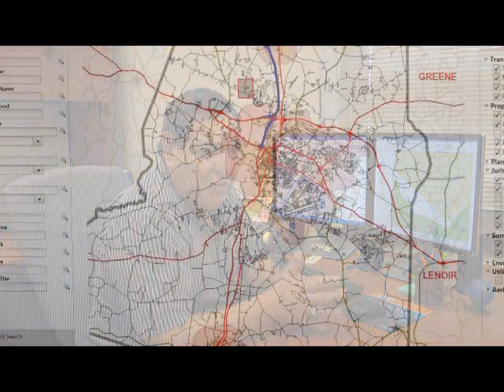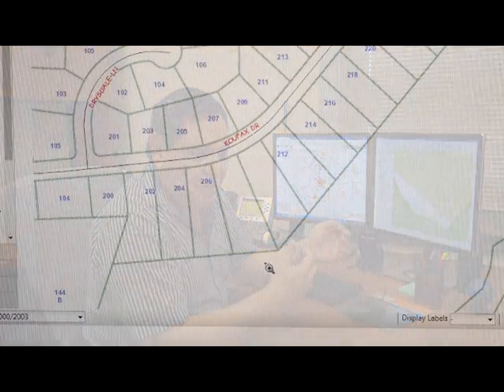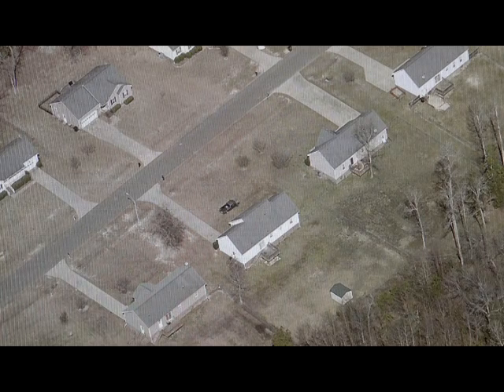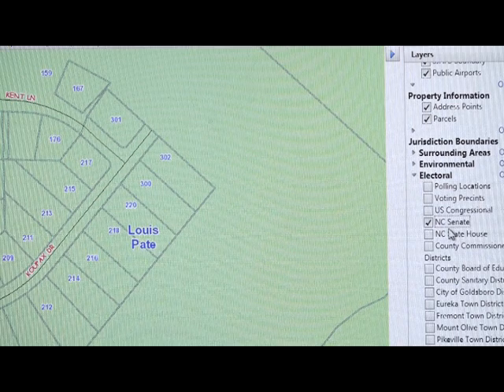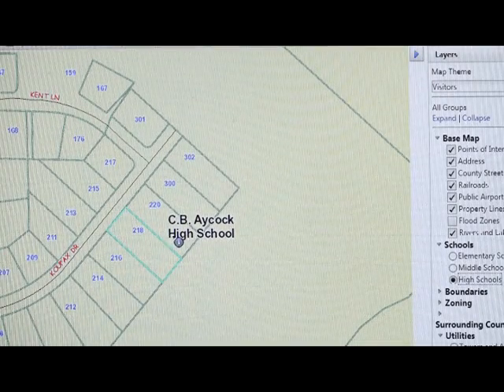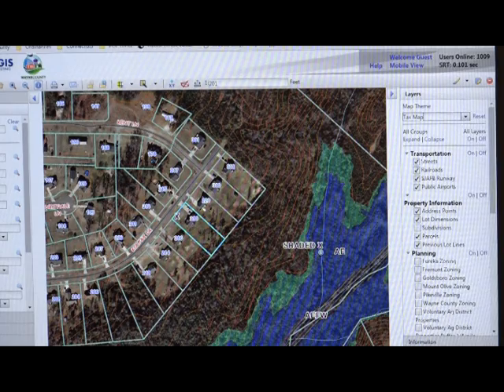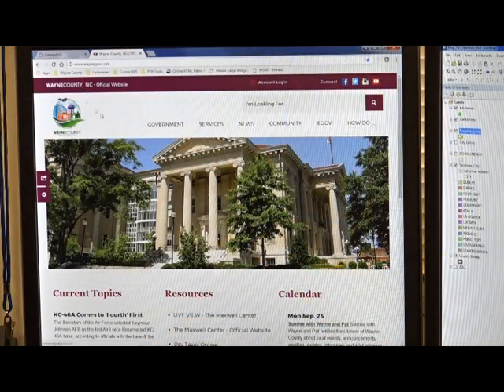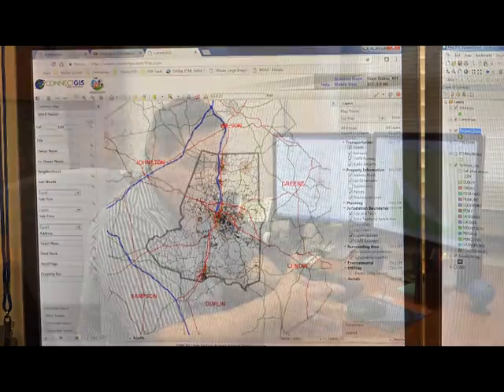Dept GIS Julio 2017 11 14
County of Wayne  GIS Coordinator Julio Garrido, explaining how GIS works and can be used by citizens.